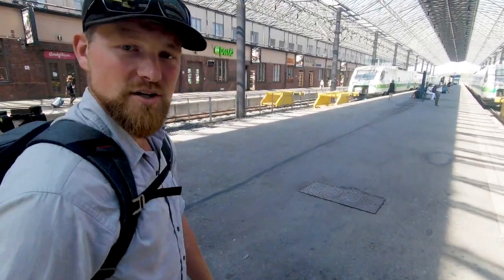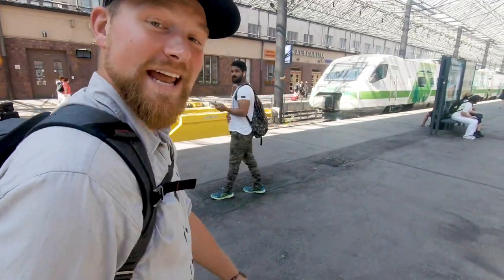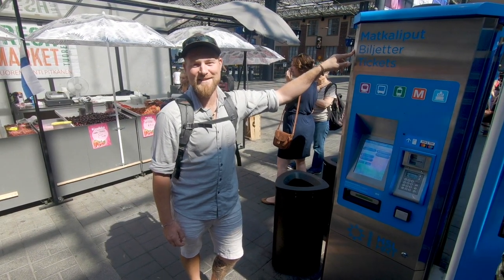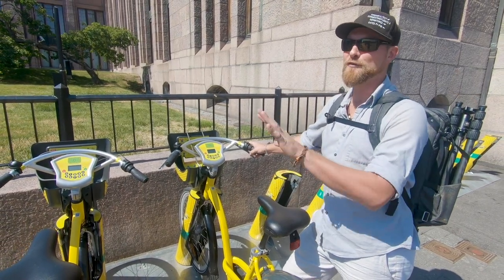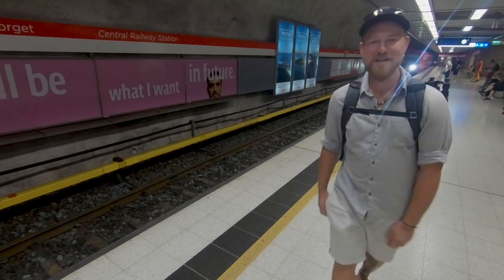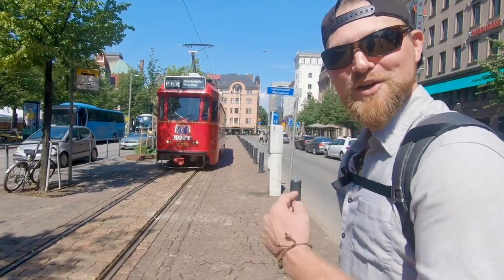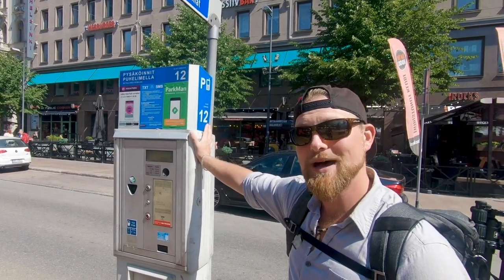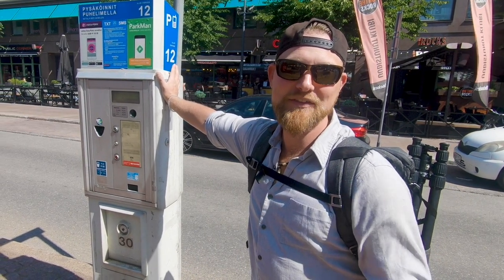Public TRANSPORTATION in HELSINKI | FINLAND Travel Guide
Helsinki is fairly small as Capitol cities go, but not small enough to have just one simple method of transportation.  Not the fear though!  We have broken it down and made public transportation easy for anyone on any budget!

In this video you will discover a variety of bus lines, city tram networks, metro and regional trains, Helsinki Airport transportation, self-service bike rentals and of course, Masha's favorite form of transportation. walking (check out the app Izi Travel for a list of Helsinki walking tours)!

With So much different types of transportation methods, purchasing options, kiosks, and apps it is almost impossible to try and memorize them all. But moving around the city is actually easier than it seems.
After watching this video you should feel confident about how to get to and from the city, how to best get around the city and how to do it within your budget!.

Listed below are all the various transportation options we tried in Helsinki and will explain to you in this comprehensive and concise Transportation Helsinki video (shameless keyword):
1. City Trams: The reliable and extensive tram network has 11 lines, and it connects the different parts of the inner city to each other. Annually, the tram network has nearly 57 million passengers.

2. Metro - The Helsinki Metro (Finnish: Helsingin metro, Swedish: Helsingfors metro) is a rapid transit system serving Greater Helsinki. It is the world’s northernmost metro system. The metro system consists of 2 lines, which serve a total of 25 stations. It has a total length of 35 kilometres (22 mi). The metro serves as the predominant rail link between the suburbs of East Helsinki and the western suburbs in the city of Espoo and downtown Helsinki.

3. Buses - The public transportation system has three zones: internal, extended region (2 and 3) and the whole region (all zones). Internal covers a single city. Regional covers the Helsinki metropolitan area or the whole area without Helsinki. The whole region covers the Helsinki metropolitan area and additionally the Kerava, Kirkkonummi and Sipoo municipalities.
A new system comprised of four (4) zones was introduced in April 2019. Internal, regional and extended regional tickets have now been replaced with Zones A, B, C and D.

4. Bicycles - The super popular city bikes have been around for a few years, now, and the city is constantly installing new stations due to high demand. Recently an international study found that the Helsinki city bike system is the most used public bike rental system in the world!

5. Train\Railway: The Helsinki commuter railway (Finnish: Pääkaupunkiseudun lähiliikenne/ Swedish: Huvudstadsregionens närtrafik) is the rail system serving Greater Helsinki, Finland. The network is part of the HSL network, and is operated by VR, the Finnish state-owned national railway company. Together with the Helsinki Metro, buses, and trams, the network forms the heart of Helsinki’s public transportation infrastructure.

7. Walking - Check out Izi Travel or Culture Trip apps for some great walking guides around the city!

8. Taxi- Uber Pop, Valopikku, and other various apps.

What's new since we visited:

I. The Discover Helsinki app is your best insider guide to the city and has been developed in Helsinki by on-the-ground expert.
- Save money with exclusive restaurant and shopping discounts
- Find public transport and taxi services with ease
- Stay up-to-date on important and exciting events happening during your stay
- Read regularly updated articles for practical tips and information about Helsinki

Must Have Transportation Apps:
HSL - Tickets, route planner, and information
Discover Helsinki - Guides and Transportation
Uber Pop
Helsinki Bus Tracker
Helsinki Metro Subway Offline Map
Helsinki Tram Map
L E T ’ S    C O N N E C T: